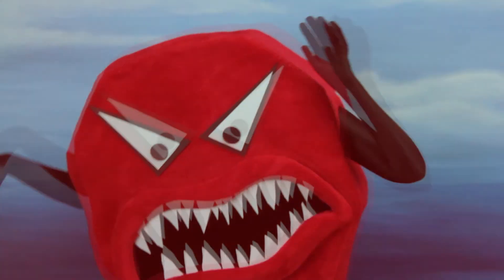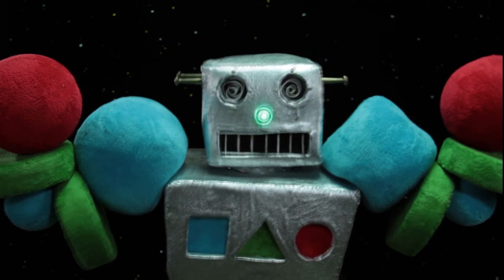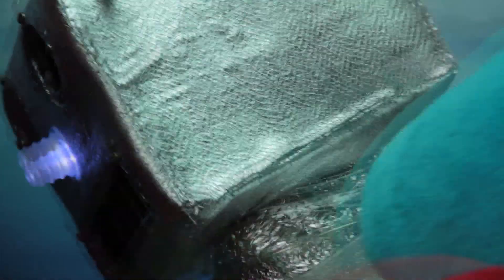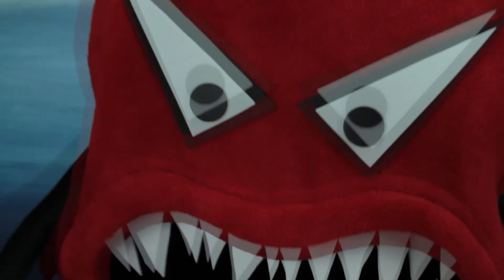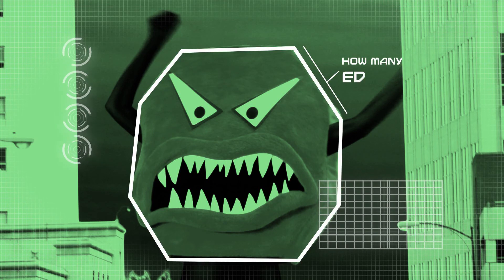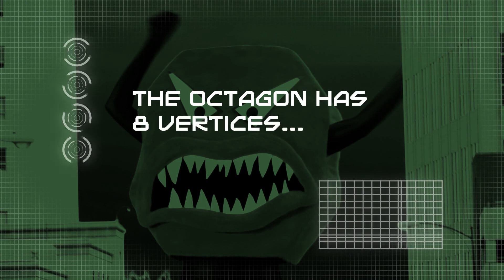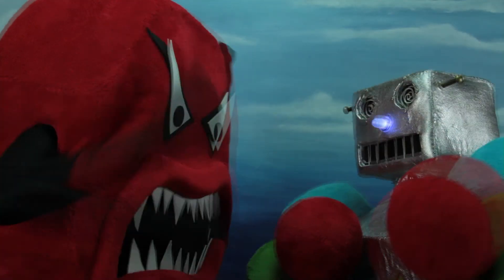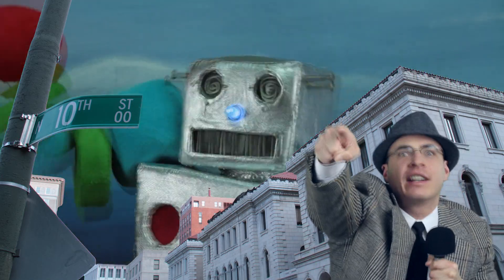Captain Geobot vs The Octagonzilla from Educreatures: Geometry for Kids!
Learn about geometry as Captain Geobot battles the evil Octagonzilla!